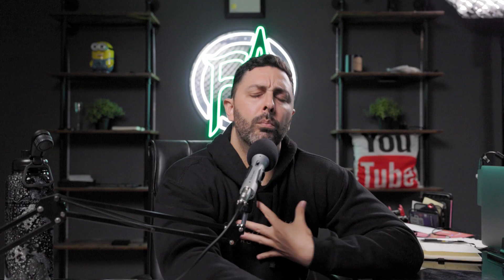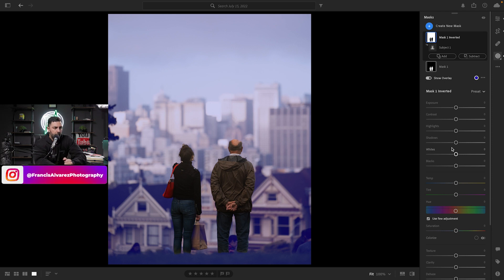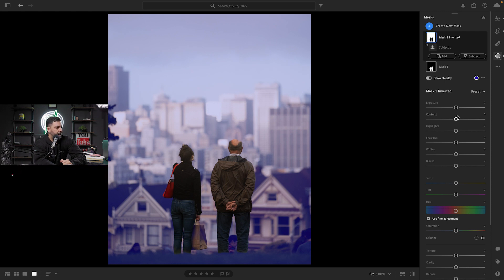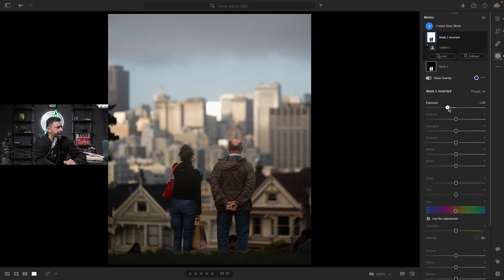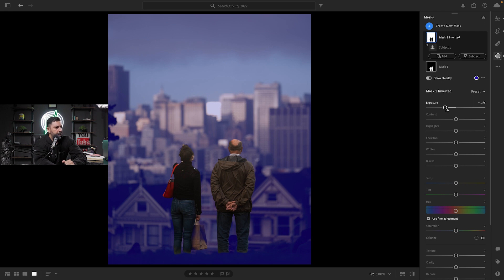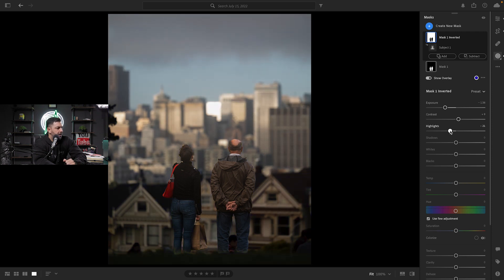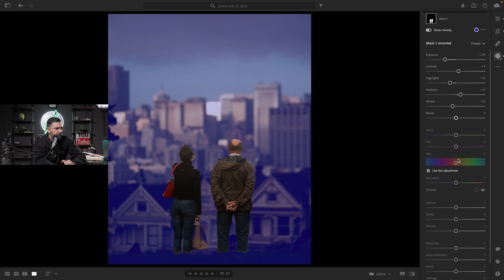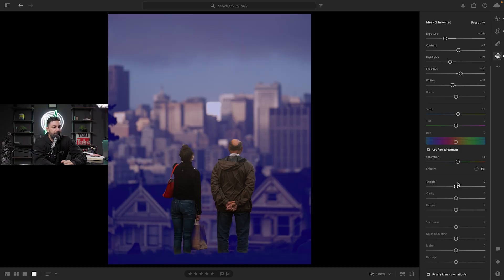How to FAKE Depth of Field in Lightroon in 3 Minutes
A few months ago I sold all of my fast primes and I'm stuck with slower zooms. I have, however, hacked Lightroom to make my zooms LOOK like primes and I wanna teach you how to do it. Press play!

Canon EOS R6
Canon EOS R
Canon RF 16mm f/2.8 STM
Canon RF 50mm f/1.8
Canon RF 35mm f/1.8
Canon RF 24-70 f/2.8 IS L USM
Canon RF 70-200 f/2.8 IS L USM
Canon RF 85mm f/2
Rode VideoMic NTG
DuKabel Audio Series Top Cable 8 ft.
FeelWorld F6
ZILR 10-bit High Speed HDMI Cable 4K
Lexar 1667x UHS-II SD Card
MacBook Pro 2019 16 inch
Photo backdrops I use
Impact Varipoles
Impact SuperClamps
Impact "6 Extension Arm

If you're into veganism, minimalism and content creation, allow me to introduce myself: I'm Francis: animal rights activist, CEO of the Petmosphere app and avid content creator. If this is the first time we're meeting, I'd love to take you out on a second date.

-F